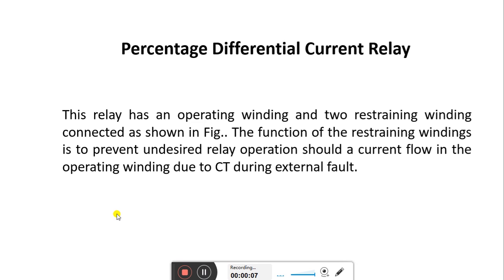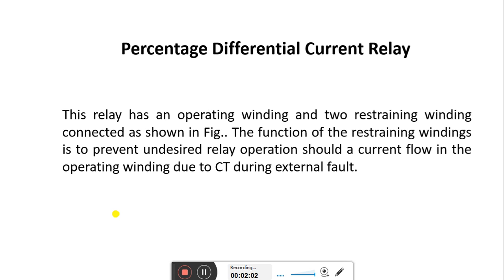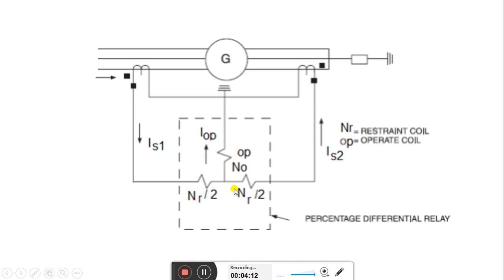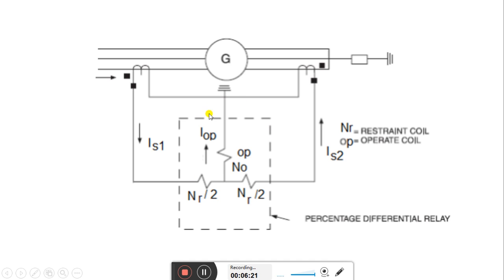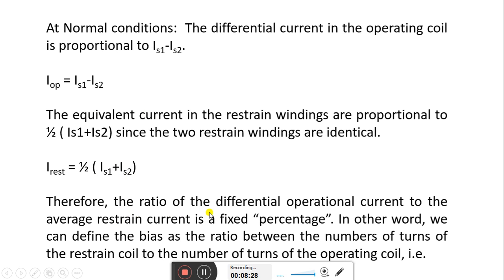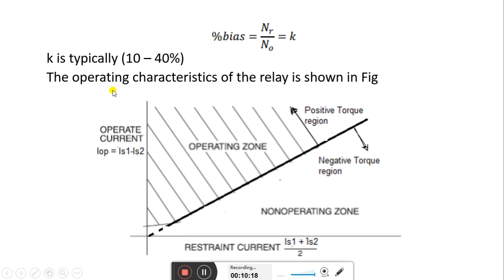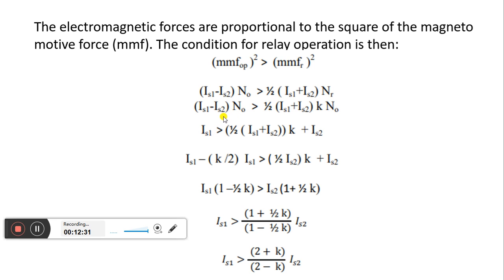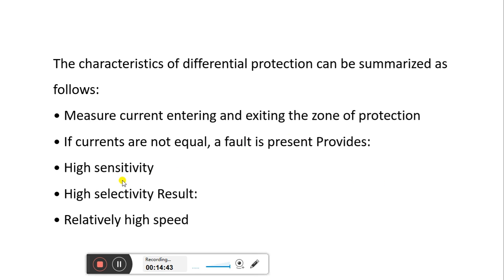Percentage Differential Current Relay